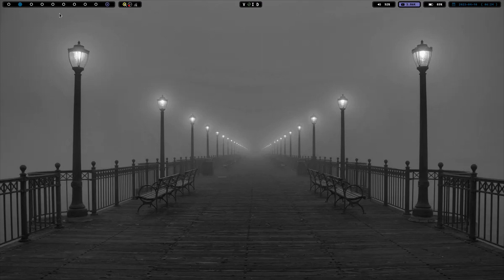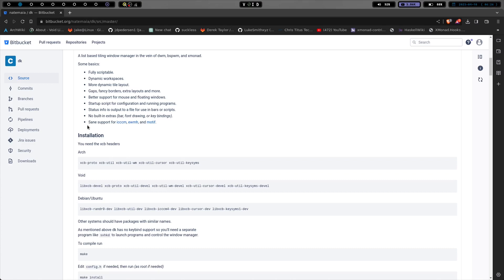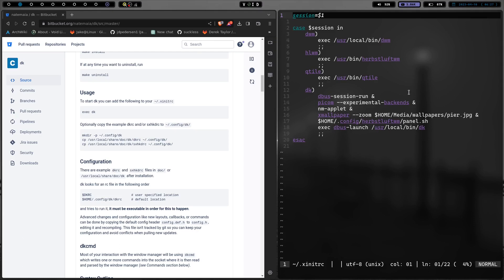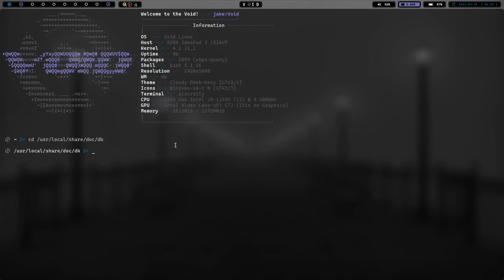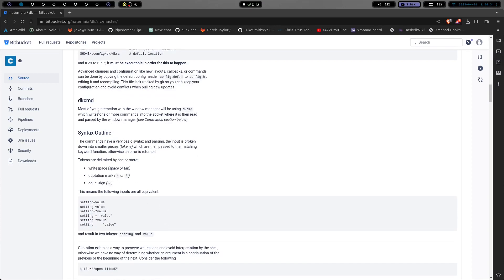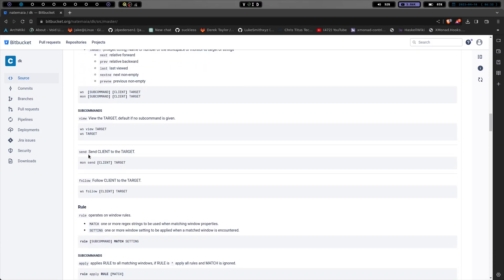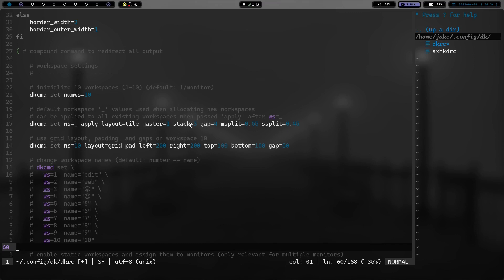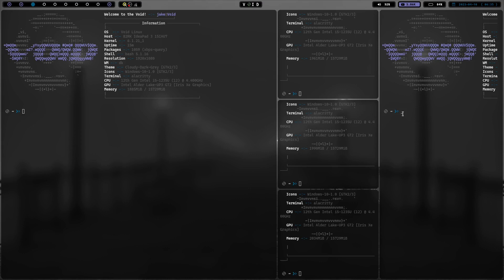First Impressions running DK Window Manager on Void Linux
Gitlab